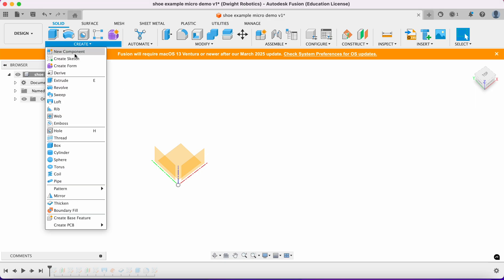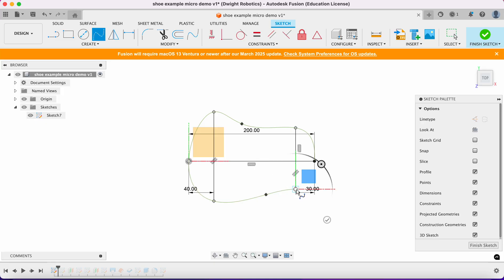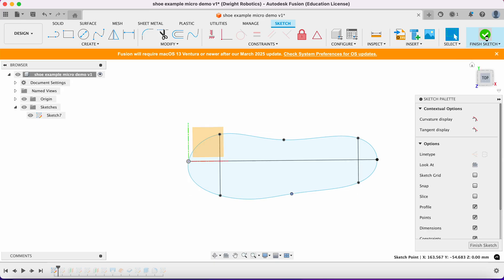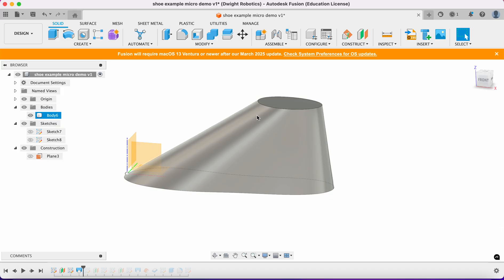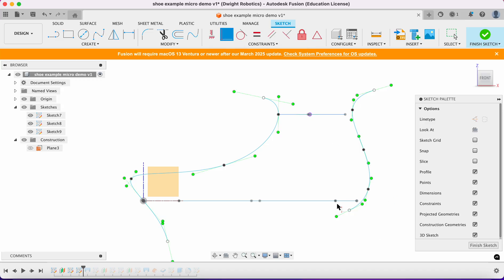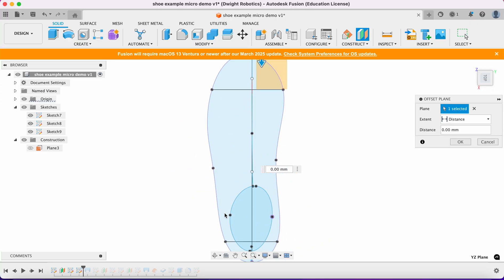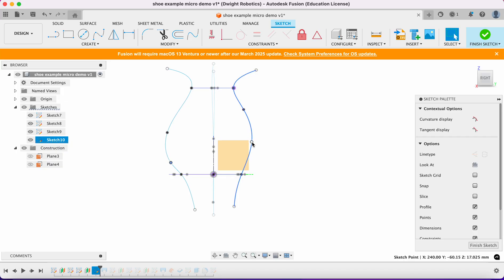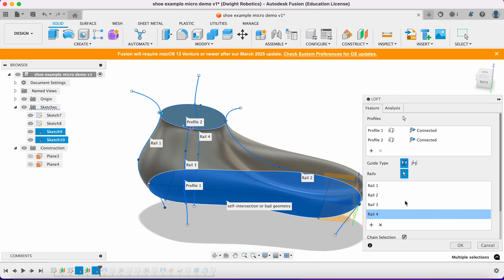autodesk fusion 360 making a shoe last for 3D printing part 1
autodesk fusion 360 making a shoe last for 3D printing part 1 using the sketch, surface loft, offset surface, and thicken tools